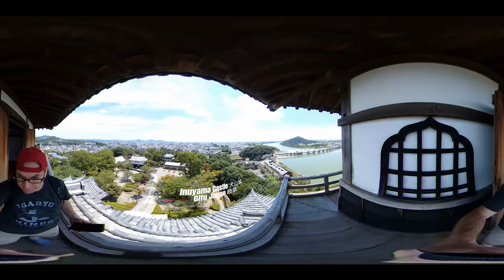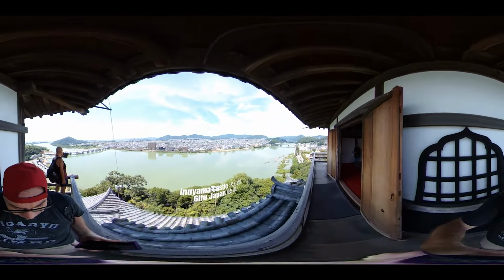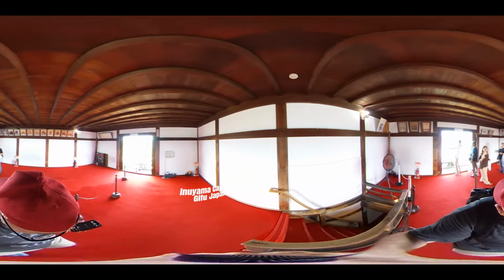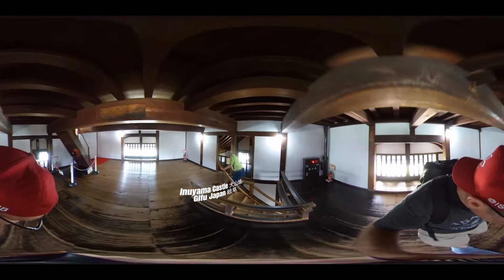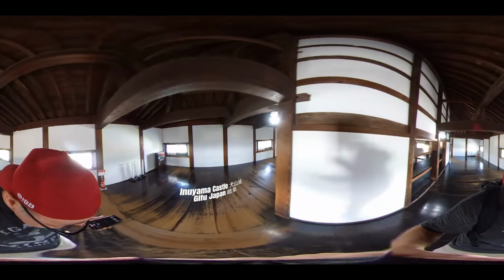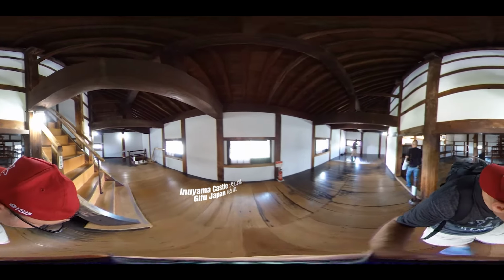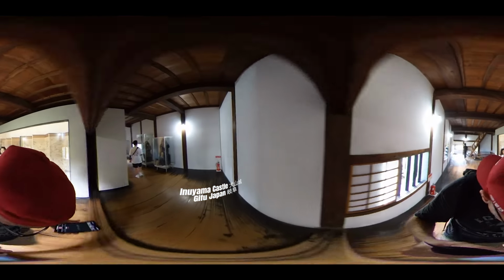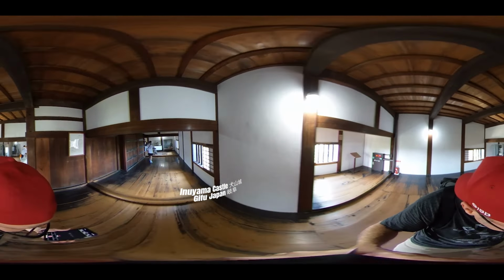Virtual Tour | Inuyama Castle: Japan’s Oldest Original Castle with a Dramatic and Storied History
To be clear, Inuyama Castle is in Gifu Prefecture, but in the Nagoya area. Inuyama is the smallest of Japan’s 12 remaining ‘intact’ castles, but it is the oldest. Through the period of war  between feudal lords it was a strategic property in the Owari Domain (today’s AIchi) overlooking the Kiso River towards Gifu (formerly the Mino Domain). By the mid-1400s, Inuyama wasn’t a castle but rather a fortified hill. It was Oda Nobunaga, in 1537, who chose to reinforce it to become a proper castle, using some of the materials from the former Kinoshita Castle. Inuyama Castle is an example of advanced castle architecture of the time. As the conflict over who would control Japan continued to grow, so did the number of castles (up to 50,000 by the time Tokugawa Ieyasu tacitly unified Japan).

When the second and third of the so-called ‘unifiers’, Toyotomi Hideyoshi and Tokugawa Ieyasu, were engaged in conflict at nearby Komaki and Nagakutte (giving the name to the Battle of Komaki-Nagakutte), Toyotomi occupied Inuyama Castle with an estimated 120,000 troops. The battle ultimately ended in a stalemate. The castle was maintained throughout the Tokugawa Period, but when the Meiji Restoration saw tens of thousands of Japanese castles dismantled, Inuyama managed to survive, albeit with the outer buildings and gates removed. The new Meiji government was intent on tearing down anything that could have been used for revolt.

➡️ Explore Japan's rich history with engaging video content, including in 360°. Designed to be a fun and interactive way to learn about the fascinating history of Japan, discover the wonders of this incredible country. Educators of Japanese history and culture are welcome to download free image content.

📚 Educators: Links 360° images for download and classroom use will be available soon.

Thumbnail image by the channel author.